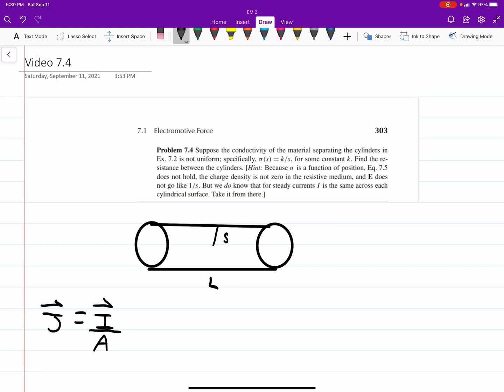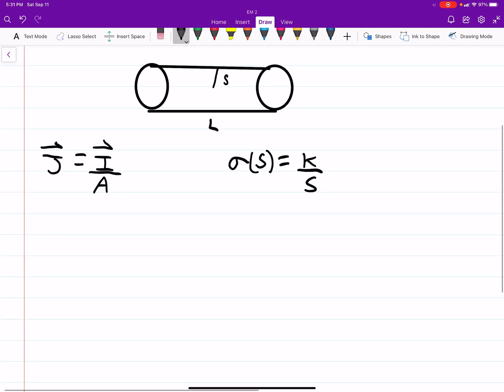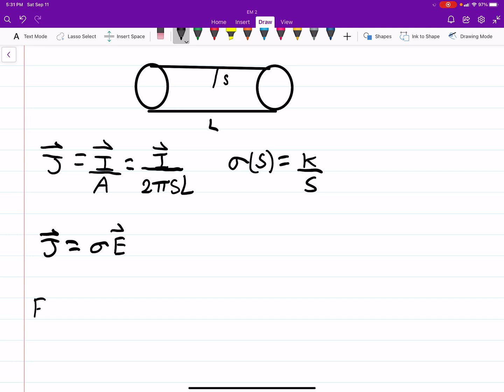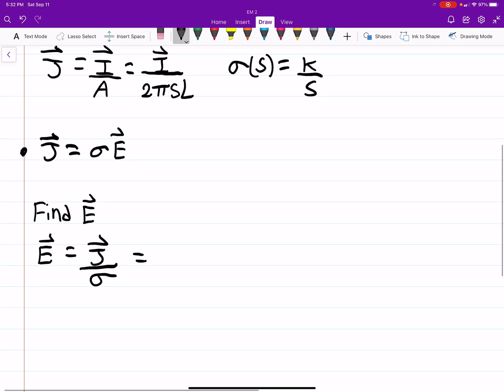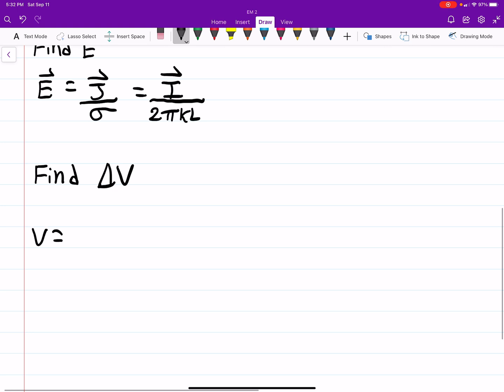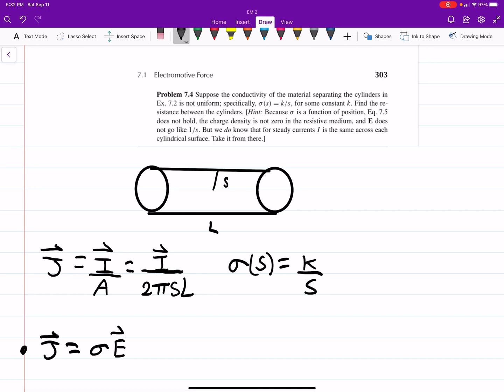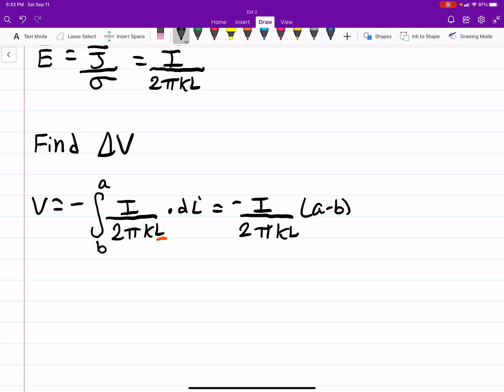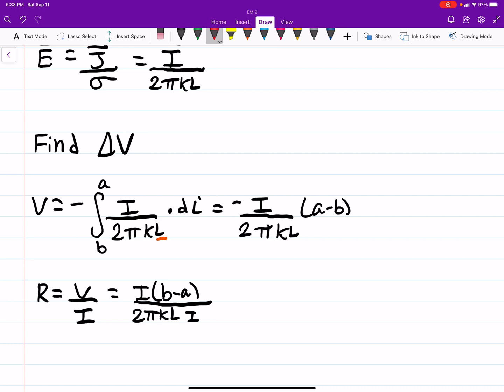Griffiths Electrodynamics Solutions 7.4 Resistance